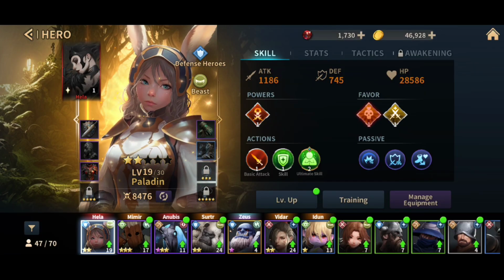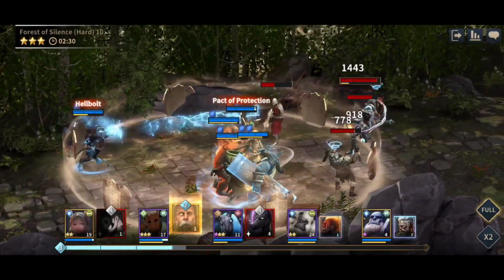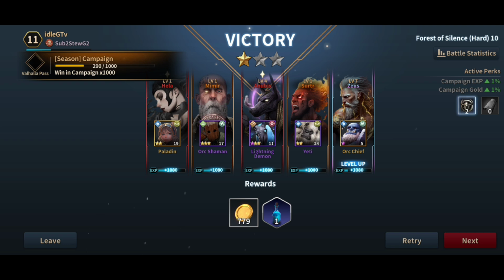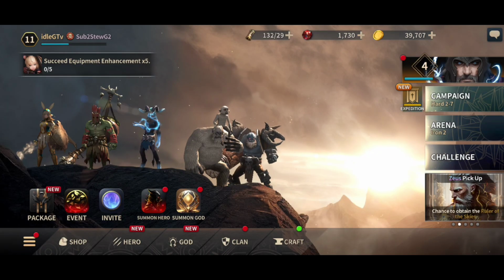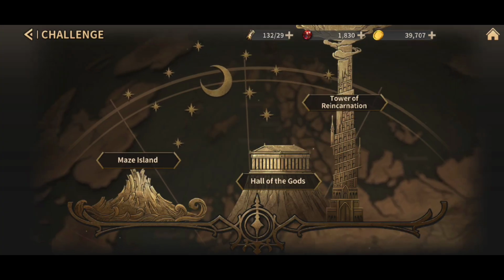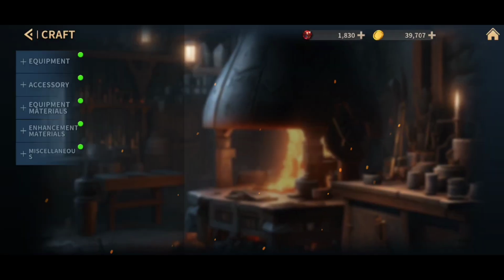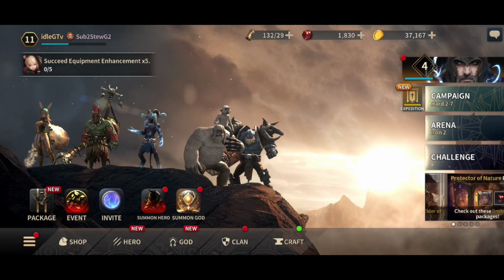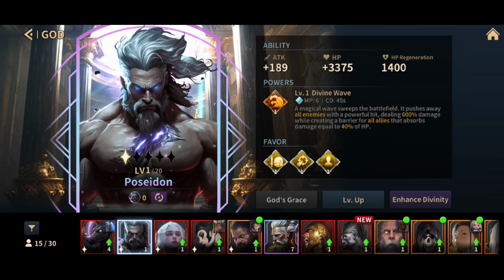Conquer GODS Raid: Team Rpg Game Review With Beginner Tips & Tricks!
GODS RAID : Team Battle RPG Game, beginner tips and tricks, guide, game review, android gameplay is a video on android gameplay, for an idle game, with beginner tips and a simple tutorial. Lets hope that this beginner guide for GODS RAID : Team Battle RPG will help you in your journey. GODS RAID : Team Battle RPG mod apk Play Store

Shop for COMICS, Graphic Novels, Manga, MARVEL and DC TOYS, Collectibles, & more

Get One of the BEST CHARGERS, CABLES, Car Phone Holder + Stands and POWER BANKS for YOUR Phone over